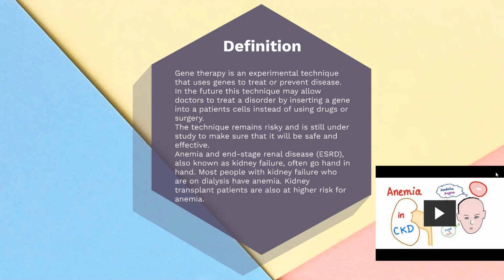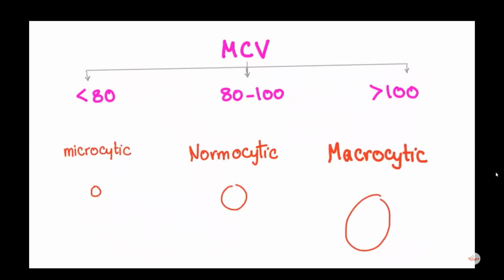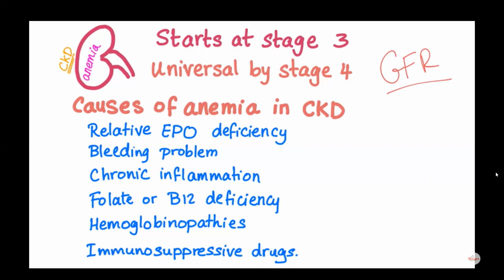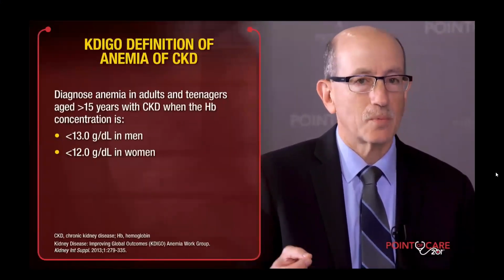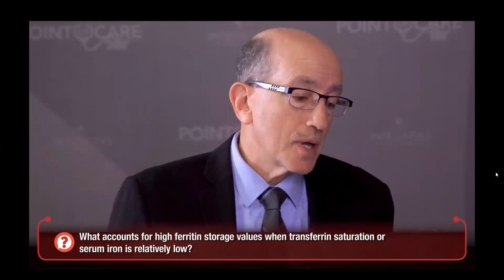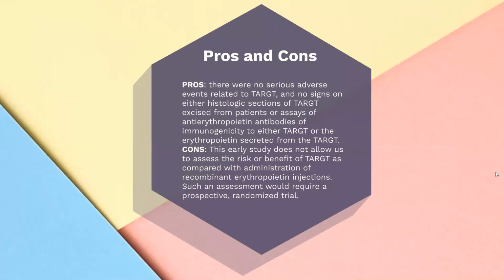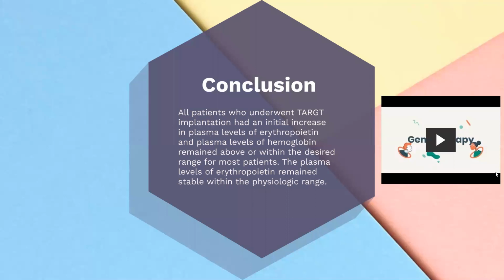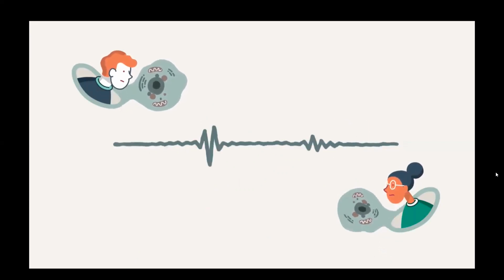TARGET Gene Therapy Platform for Correction of Anemia in End-Stage Renal Disease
Universidad Católica de Santiago de Guayaquil.
Andrea Aguilera
Dr. John Moscoso